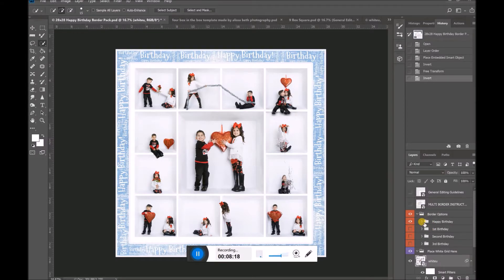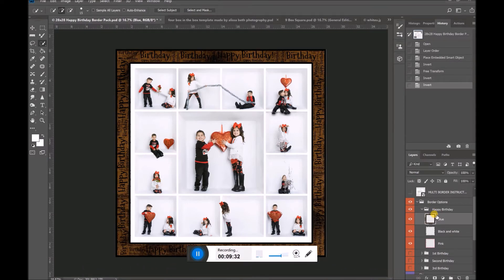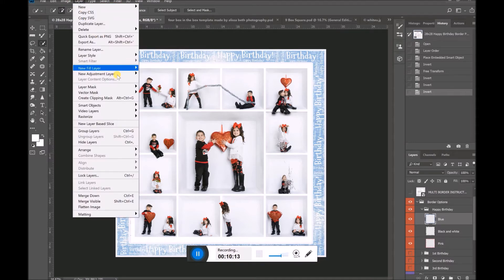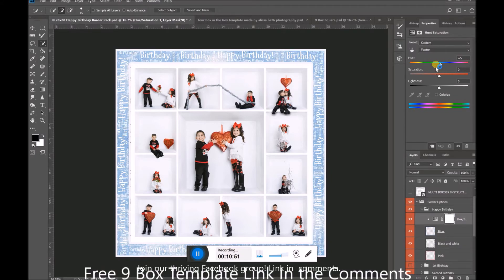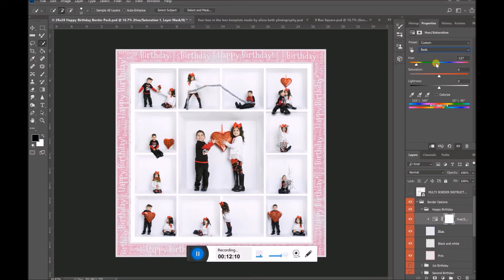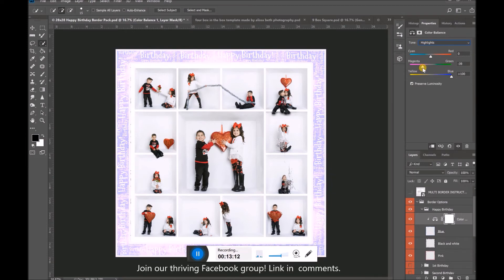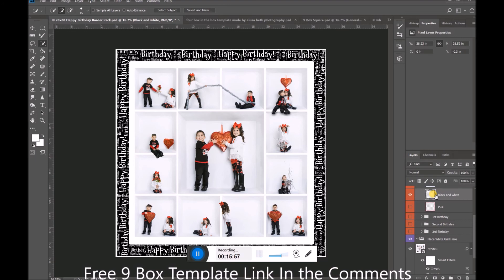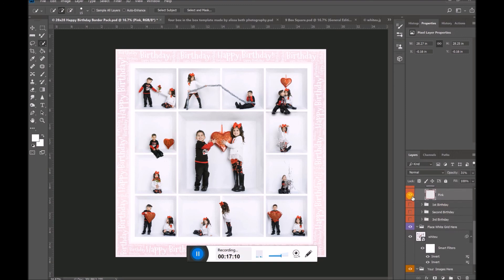Changing the Color of Inside the Box Photo Borders and Grids in Photoshop